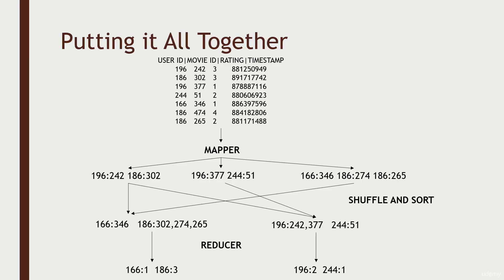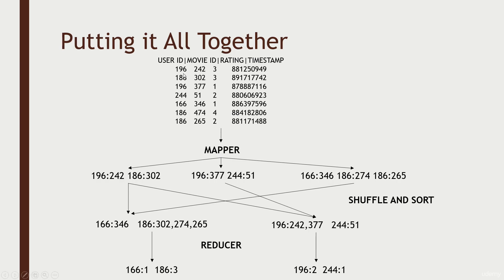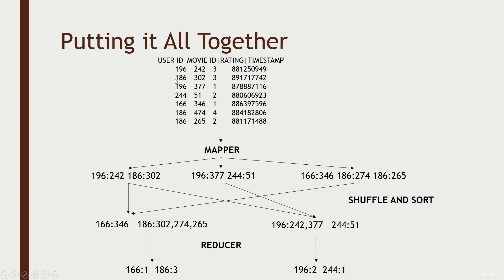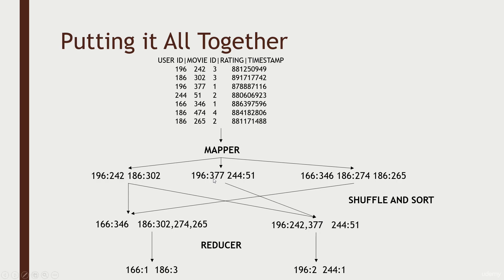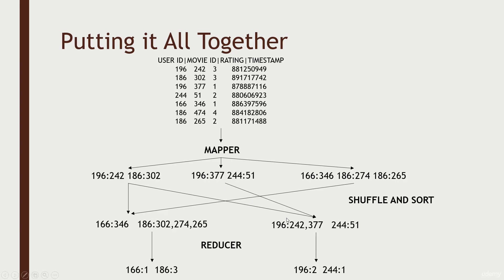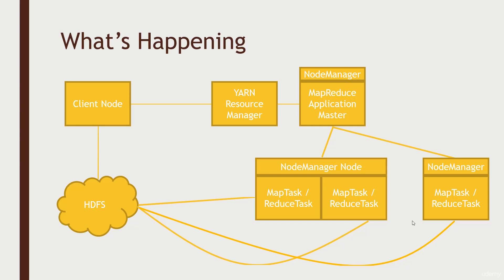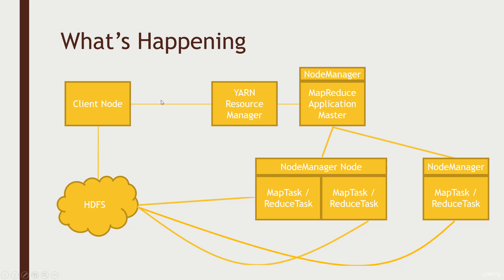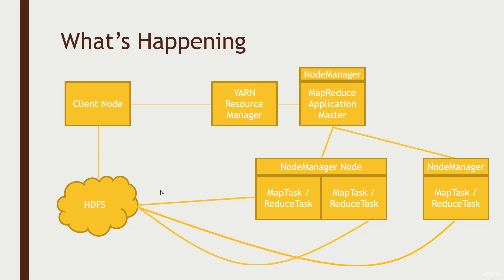009 How MapReduce distributes processing